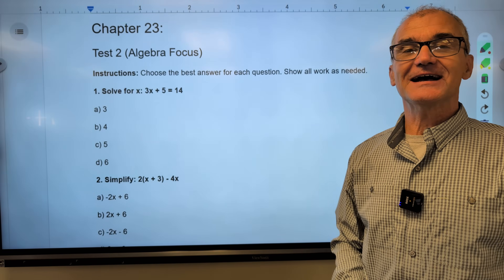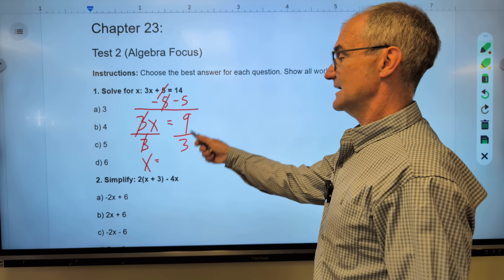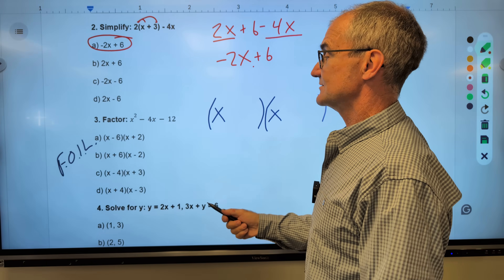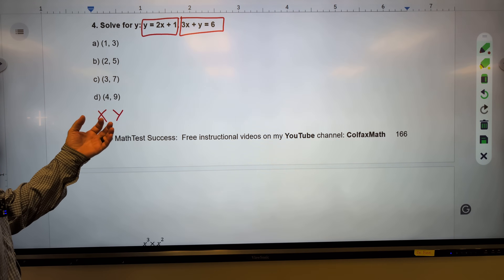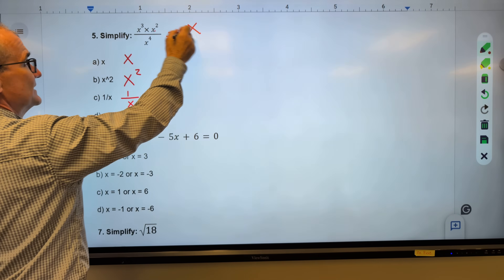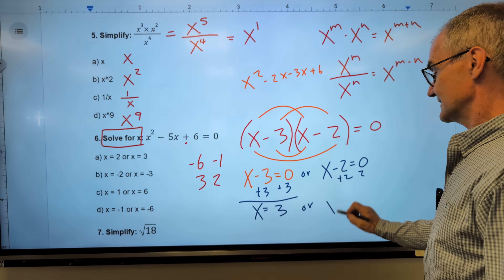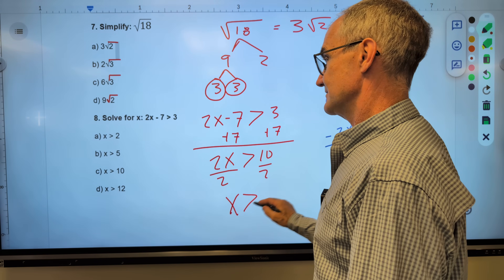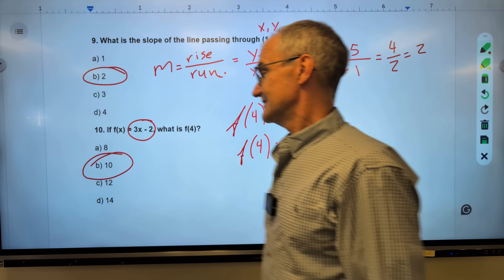ASVAB Algebra Practice Test #2, Ch. 23, Math Test Success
Welcome to "Math Test Success: ASVAB Algebra," your complete guide to conquering the mathematical challenges of standardized tests, particularly the ASVAB. This book is designed to help you through algebra and build a solid foundation in essential math skills, allowing you to succeed on any standardized math exam. I understand that math can sometimes seem impossible, but you can do much better with clear explanations, practical examples, and practice.

00:10 Introduction to the free book Math Test Success, download for free
01:50 Problem 1: Solve for x
03:37 Problem 2: Simplify the expression
04:50 Problem 3: Factor the expression
07:45 Problem 4: Solve for y with two equations
10:33 Problem 5: Exponents
12:01 Problem 6: Factor and solve
14:25 Problem 7: Simplify the square root
15:40 Problem 8: Solve an inequality
16:50 Problem 9: Find the slope of a line
18:50 Problem 10: Function notation, find f(4)